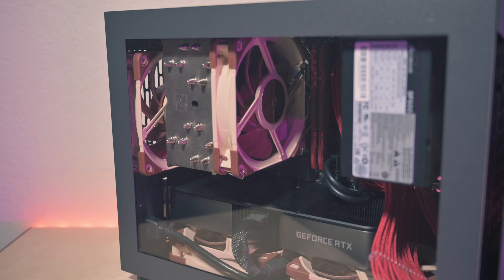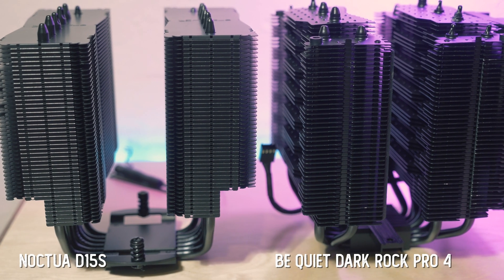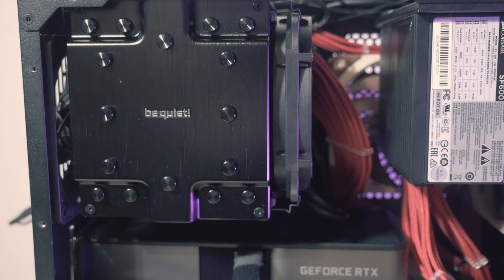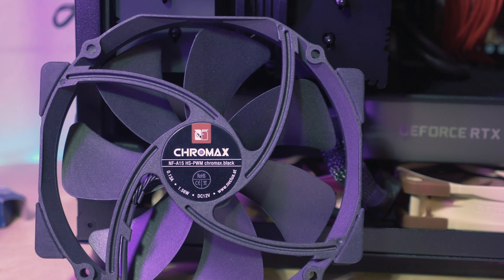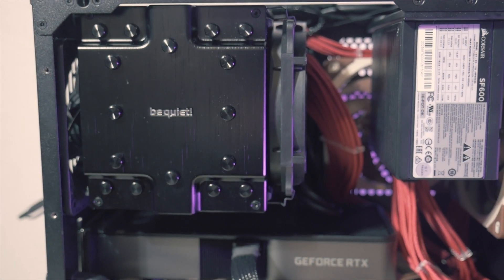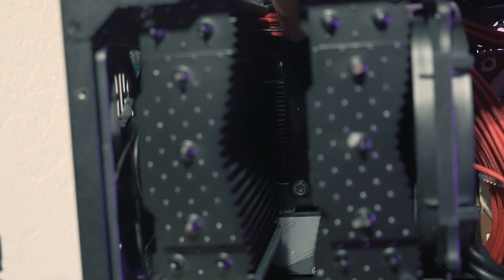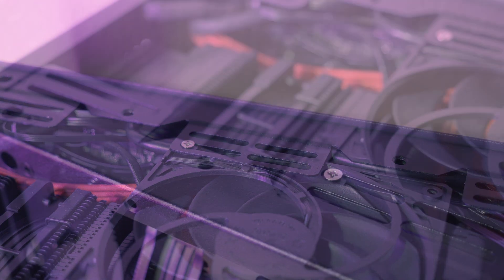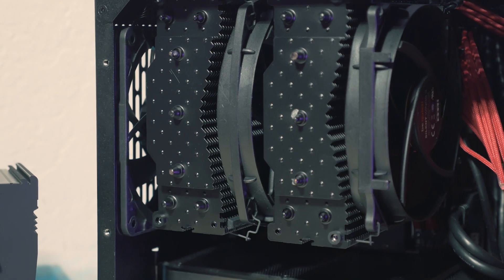The Sliger S620: More big tower cooler options? Testing the Noctua D15S and the Dark Rock Pro 4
In this video I'll share some findings from testing both the Noctua D15S and the Be Quiet Dark Rock Pro 4. Even though the form factor of the heatsinks is similar, there are some fan configuration and also some design differences that actually makes the performance more different than I initially thought. I did experiment with blocking off the bottom of Dark Rock Pro with tape to see if that would reduce the interference from the GPU, but that did not yield any meaningful benefit- due to that and for the sake of conciseness that information was not presented.

CPU Coolers Tested:
Noctua D15S Chromax
Be Quiet! Dark Rock Pro 4
Noctua NH-U12A
Noctua D15 Chromax

Slim Noctua NF-A12x15 Chromax
Slim Arctic P12 PWM
CPU: Ryzen 7 3700X
GPU: Nvidia Founders Edition RTX 3070
Motherboard: Gigabyte B550-I Aorus, provided by Roguecast
RAM: Crucial Ballistix 3600Mhz 16GB (link to multiple options)
System drive: Samsung 970 EVO 500GB
Recommended second M.2: Samsung 970 EVO 1TB
Power Supply: Corsair SF600 SFX
Cable Kit: Cablemod C-series Essentials
Case fans (in different configs): Noctua NF-A12x25
Slim Kaze Flex

0:00 Introduction
1:25 Overview of both coolers
6:45 Test Setup
7:38 Thermal Testing Results
10:19 Conclusion/Summary